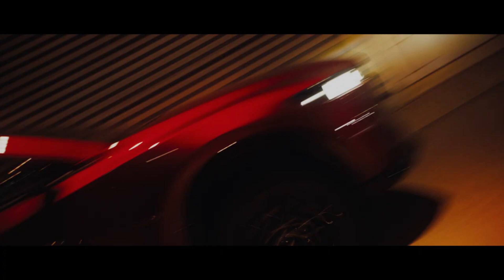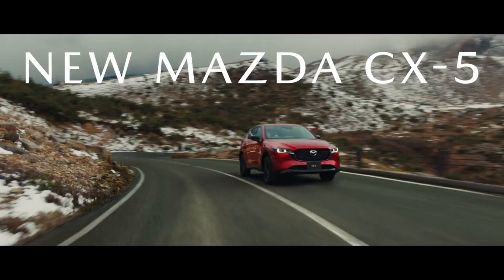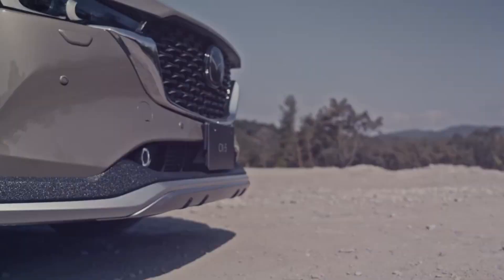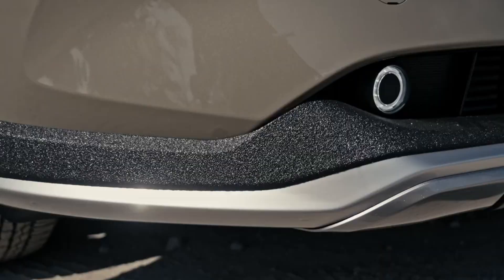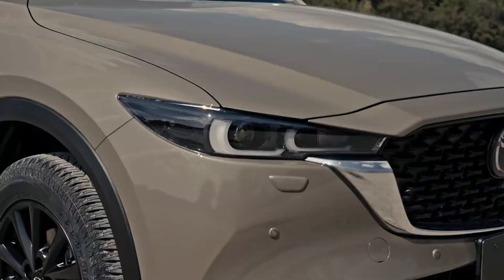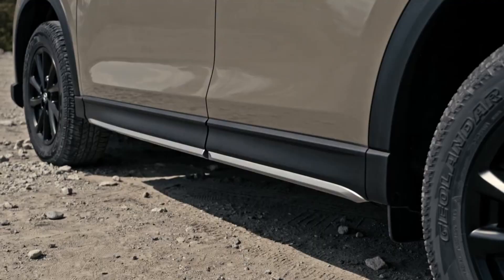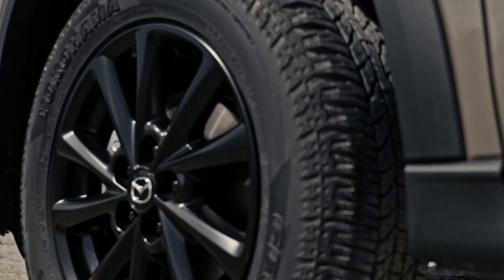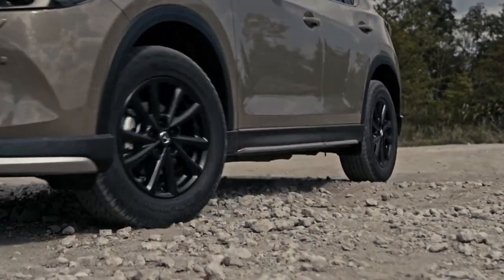New Mazda CX-5 2022 Facelift - Official Video Revealed (options color)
The new 2022 Mazda CX-5 with facelift is officially presented offering lights redesign, new bumpers, fresh colors and slightly updated techs.

A significantly updated version of Mazda's stylish, spacious and dynamic SUV, the Mazda CX5, goes on sale throughout Europe early next year. The 2022 Mazda CX-5 introduces Mi-Drive drive mode selection, enhanced driving dynamics, new styling and stronger grade differentiation, improvements to on-board packaging and practicality, and an expanded range of safety features.

The 2022 CX-5 introduces Mazda intelligent Drive Select (Mi-Drive), which enables the driver to select the most appropriate drive mode with one touch of a switch. Some model grades equipped with i-Activ AWD further benefit from an Off-Road Mode, which makes driving feel more natural on un-made and slippery surfaces.

Mazda’s next generation of Skyactiv-Vehicle Architecture has now been applied to the 2022 CX-5, further evolving the bodyshell, suspension and seats to enhance ride comfort and reduce fatigue. Road noise has also been greatly reduced, particularly when driving on rough surfaces such as gravel.

The front of the 2022 CX-5 features a powerful new, more three-dimensional grille and signature wing design. Both front and rear lamp clusters have also been restyled, and new exterior color, Zircon Sand, added. Three new model grades incorporate subtle differences to define their distinctive characters.

The Newground features silver underguard-style treatment to the front and rear bumpers and door garnishes, black door mirrors, lime green accents to the front grille and 19” black machine-cut alloy wheels. The interior combines suede upholstery with lime green stitching and air-conditioning louvres.

The Homura boasts a sporting, gloss black finish to the front grille, signature wing, lower bumper sections, wheel arches, door garnishes and door mirrors, giving the body a taut, athletic look. 19” alloy wheels are finished in black metallic paint, and the front grille incorporates red accents. Red stitching trims the black leather seats, steering wheel, gear shift lever and door panels.